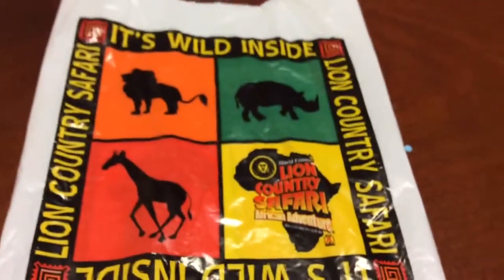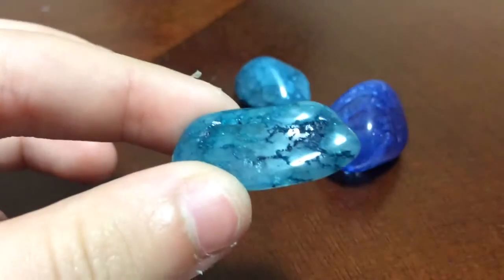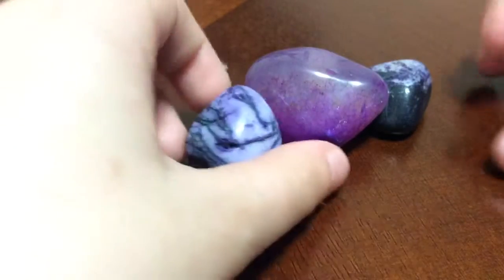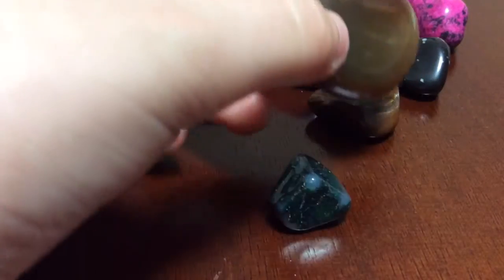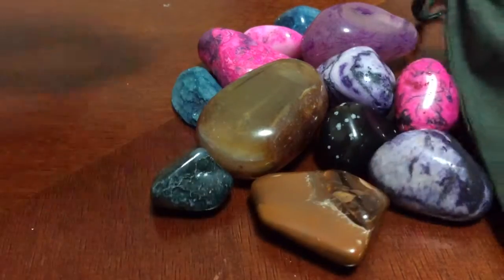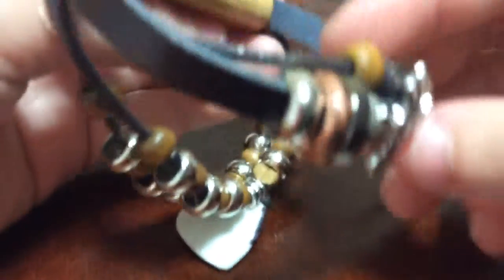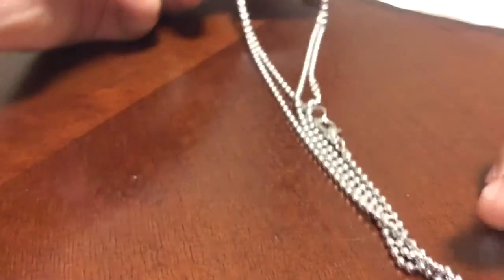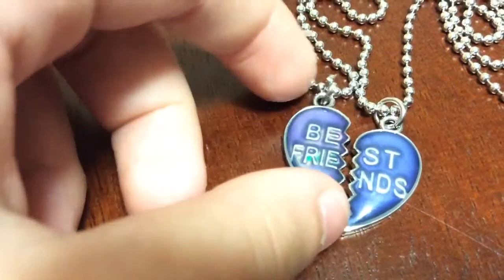"LION COUNTRY SAFARI" GIFT SHOP SURPRISE